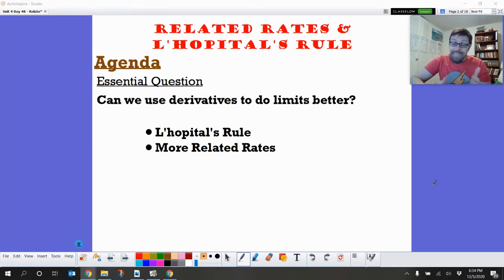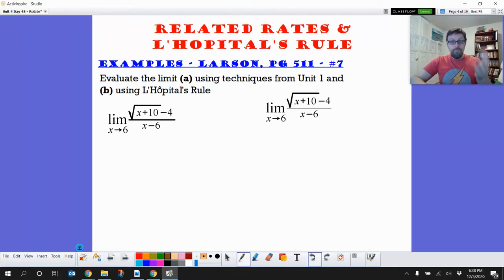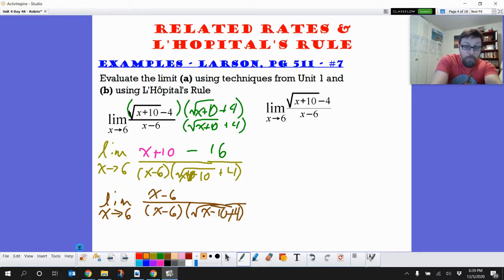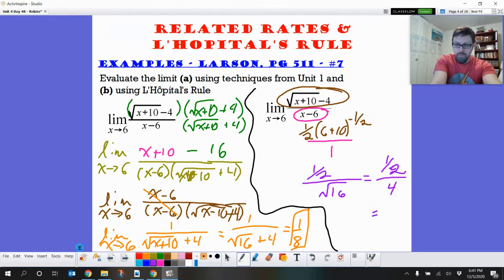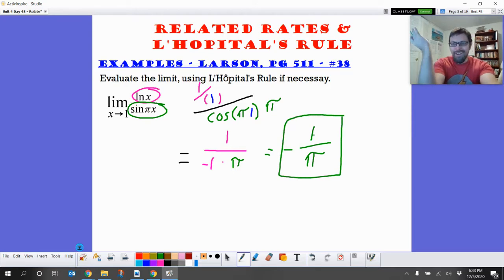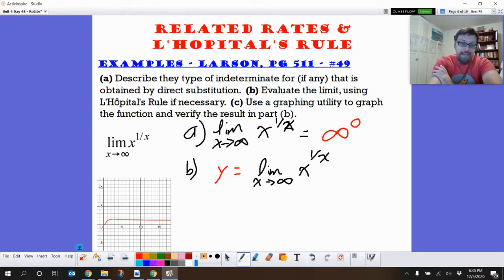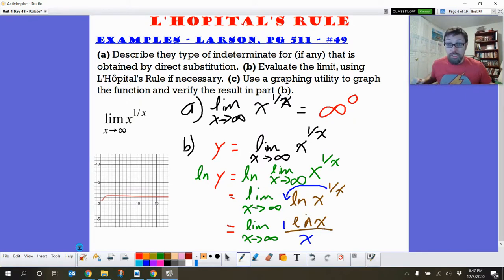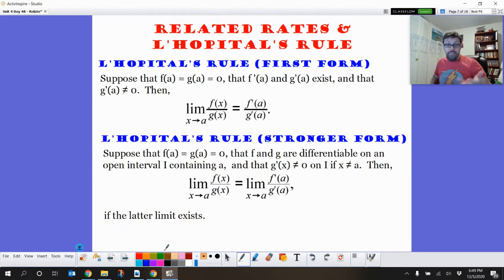Sec 4-5 L'Hopital's Rule - AP Calculus